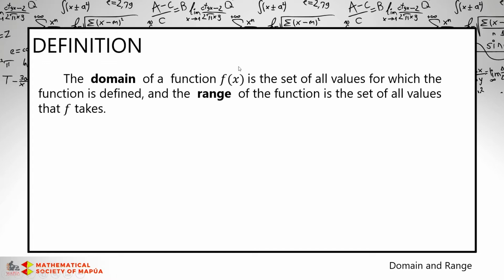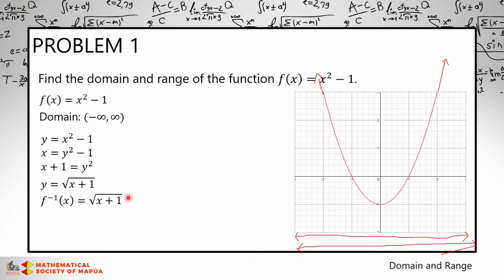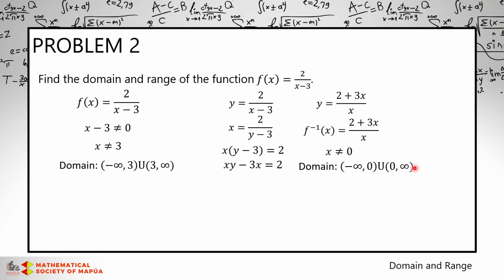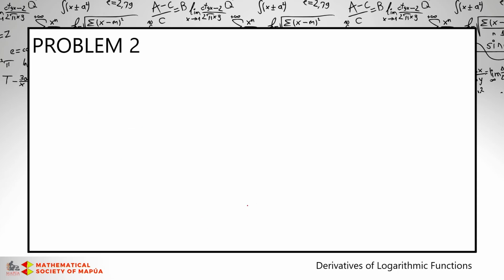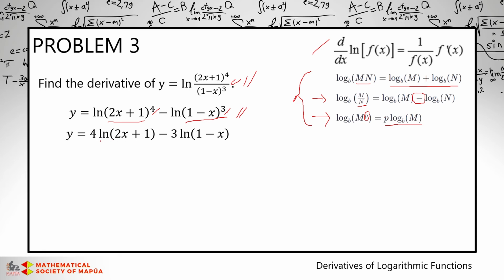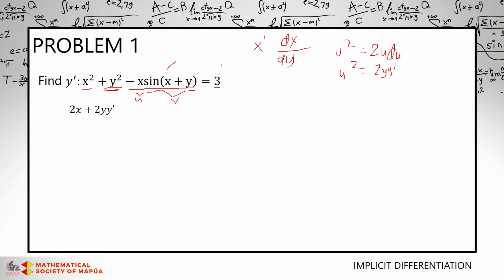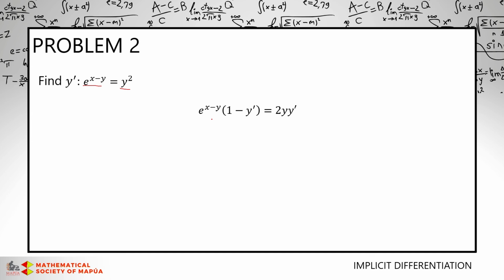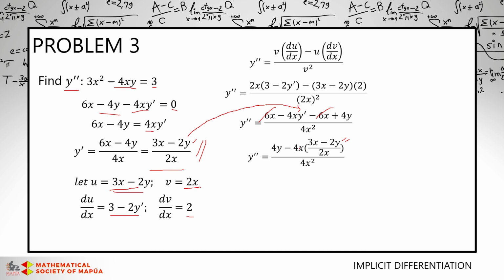12OCT20 MSM MATHANONG#1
The Mathematical Society of Mapúa heard you and got your questions answered!

See the timestamps below for the topics covered in MATHANONG#1:
00:52 Domain and Range
14:20 Derivatives of Logarithmic Functions
25:04 Implicit Differentiation